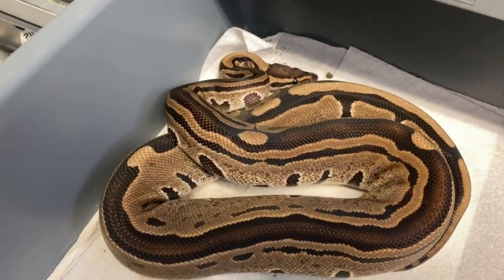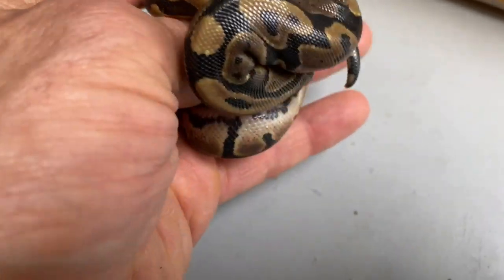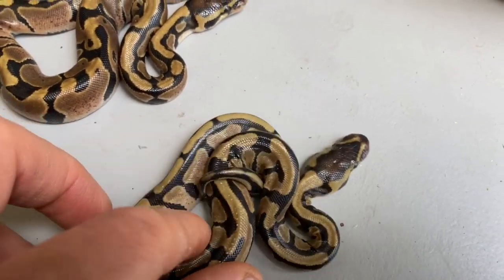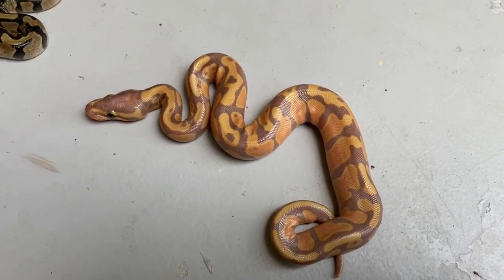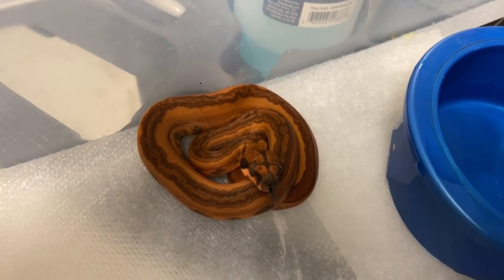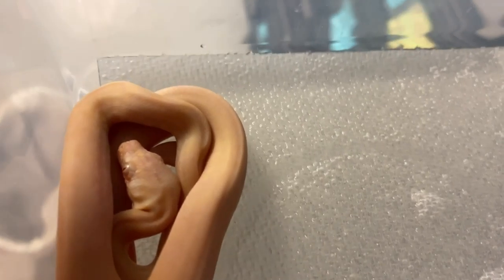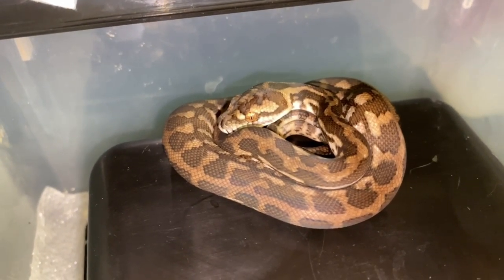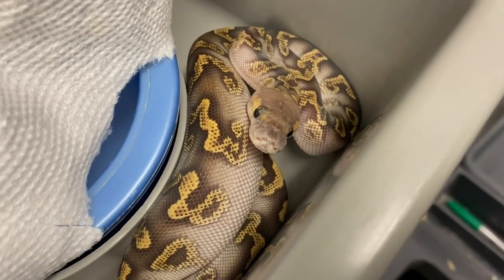How to Make a TRI-STRIPE PIED BALL PYTHON! May 29, 2020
MUSCLE SERPENTS: Monday May 29, 2020

Laying the groundwork for a TRI-STRIPE PIED Ball Python

Hypo Blood Parahet 100% Anery 2 Boa litter update
Is the Moonglow Carpet Python eating yet?